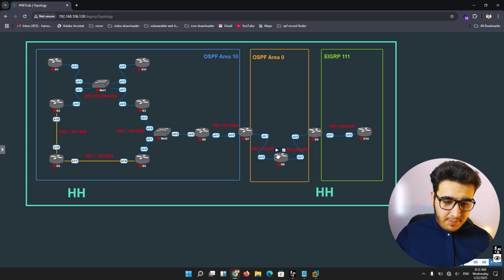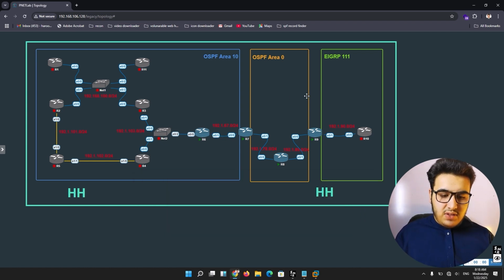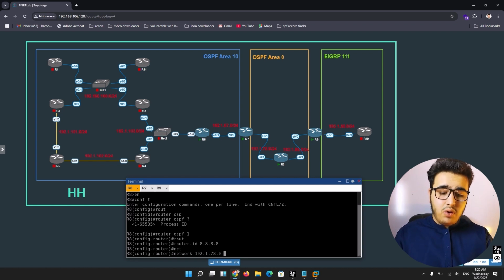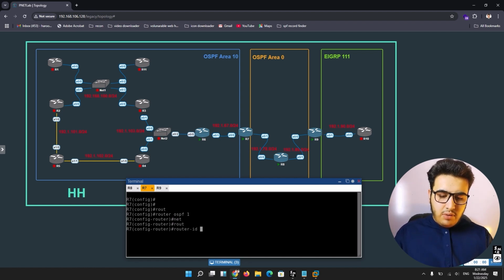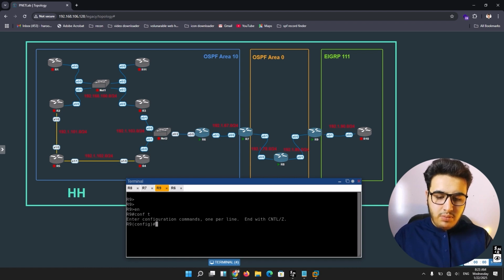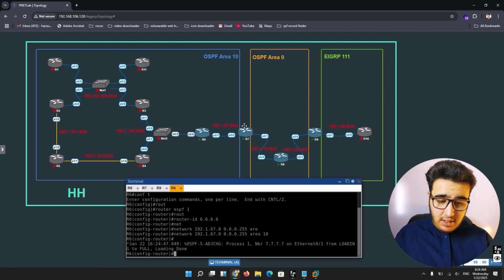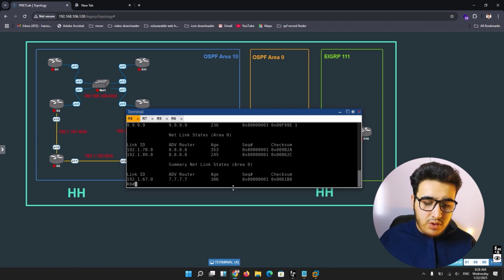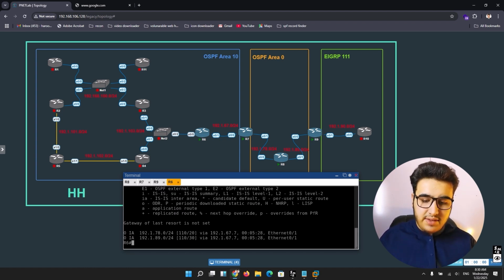Configuring OSPF Made Easy (But Like a Pro!) 🚀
"Ready to master OSPF like a pro? In this video, I’ll walk you through the essentials of configuring OSPF, understanding Area 0 and sub-areas, and using key show commands to analyze the LSDB, routing table, and neighbor table. Whether you're a beginner or brushing up your skills, this guide makes it simple yet professional. Let’s dive in!"